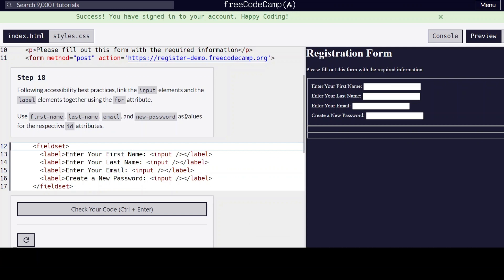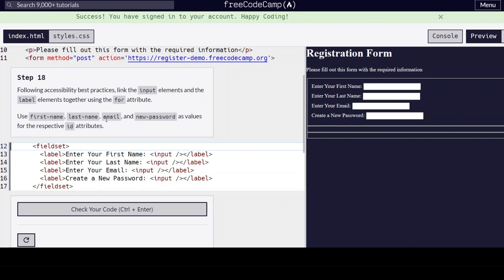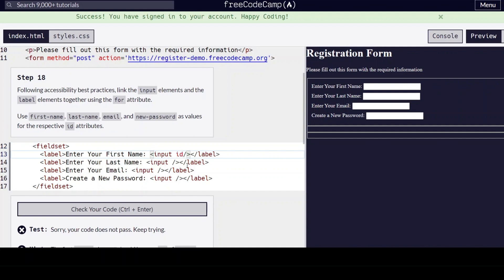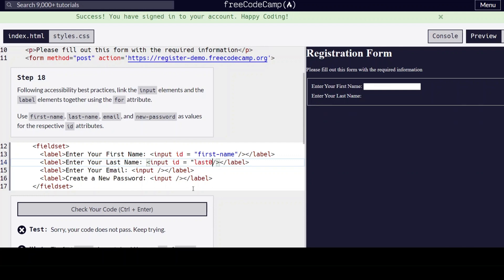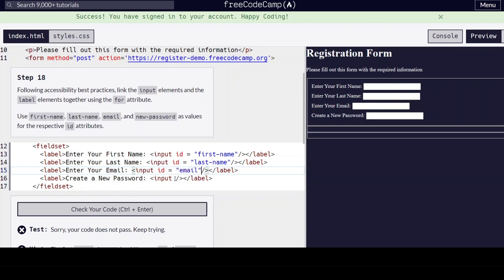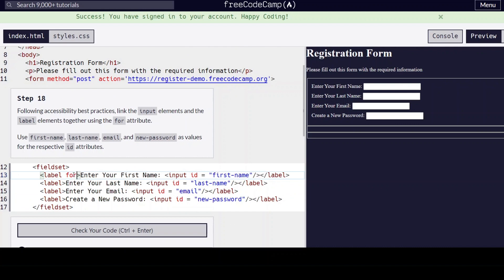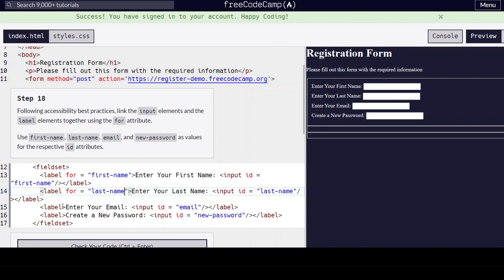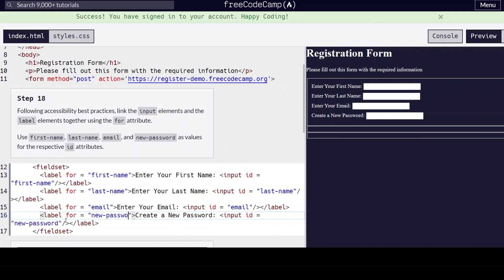freeCodeCamp | Learn HTML Form: Step 18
This is a beginner tutorial on learning HTML by building a form, a challenge found on freecodecamp.org.